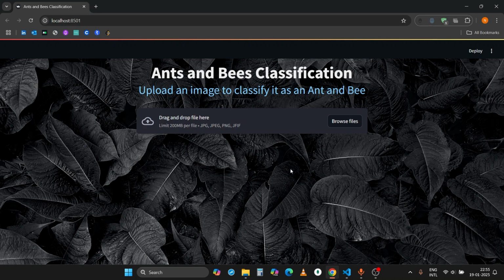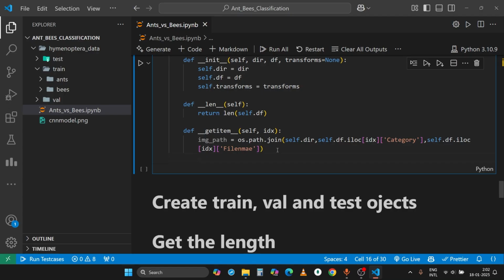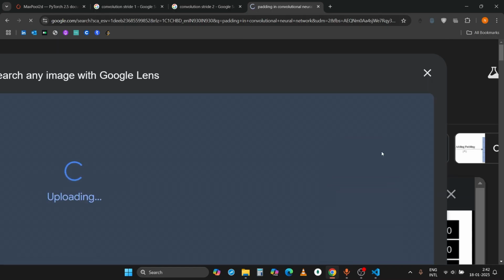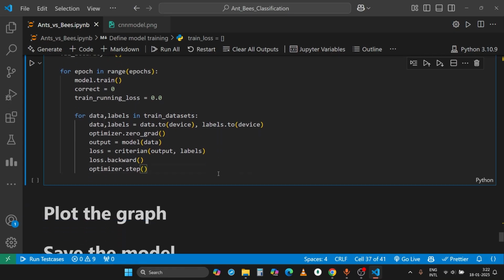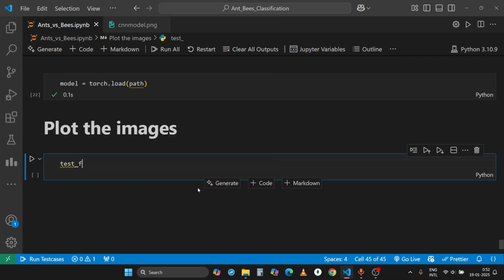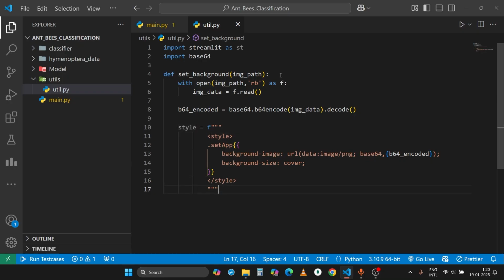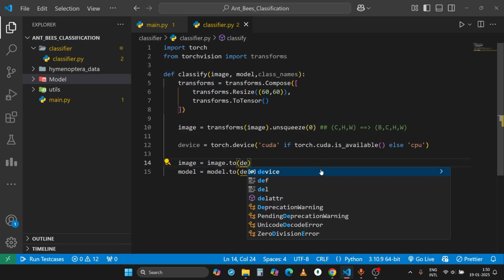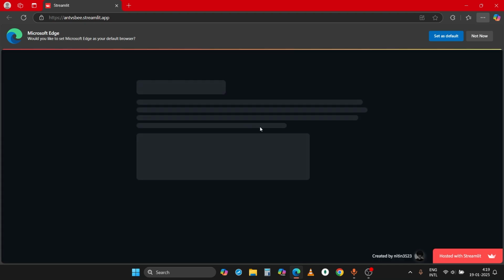Build PyTorch Model from Scratch | CNN | End To End Project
🚀 Ants & Bees Image Classification | PyTorch CNN | Pandas & Streamlit | End-to-End Project 🐜🐝

In this video, we’re building an image classification model from scratch using PyTorch to distinguish between ants and bees! This complete project covers everything from data preprocessing to deployment. If you're looking to enhance your deep learning skills or deploy your first model, this video has you covered.

📋 What’s Inside:
✅ Dataset exploration & preprocessing with Pandas
✅ Building a custom Convolutional Neural Network (CNN) in PyTorch
✅ Training, validation, and evaluation of the model
✅ Saving and loading the model for deployment
✅ Creating an interactive Streamlit app for real-time predictions
✅ Deploying the app for everyone to use

🌟 Why Watch?
Learn PyTorch and CNN fundamentals step-by-step
Work on a real-world project with practical use cases
Get hands-on experience with Streamlit for model deployment

🛠️ Tech Stack:
Python
PyTorch for deep learning
Pandas for data handling
Streamlit for app development and deployment

💡 This project is beginner-friendly but also provides value for intermediate developers looking to sharpen their end-to-end project skills.